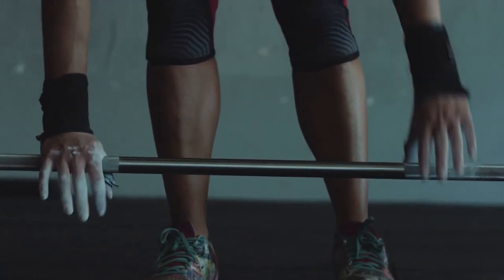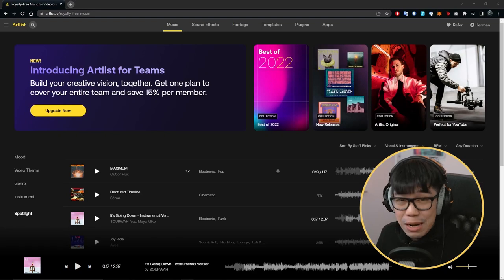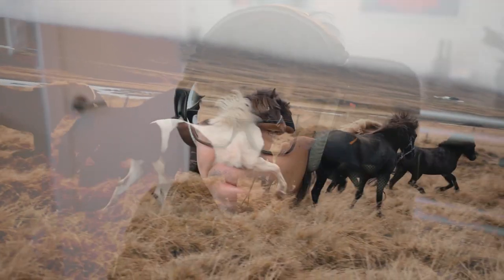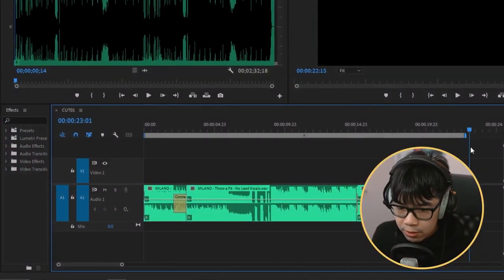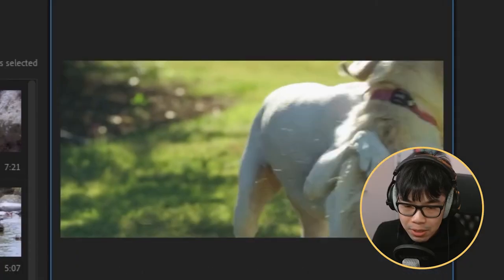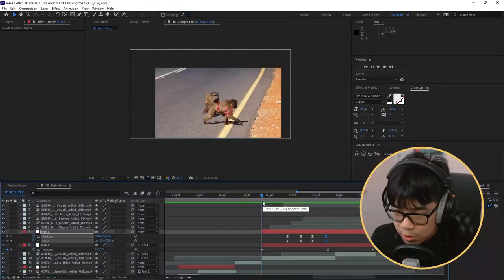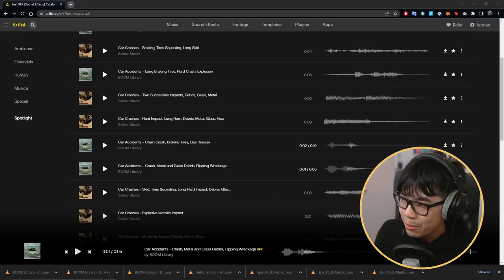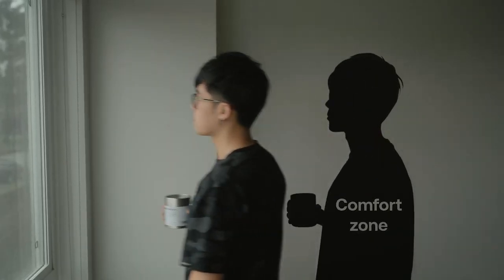Editing with Random Music and Footage | Artlist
Go to Artlist now and start creating with the best all-in-one subscription for video creators